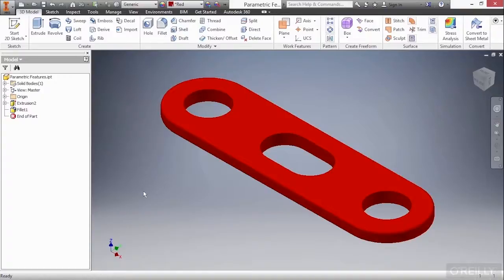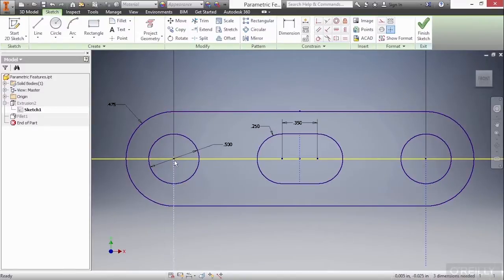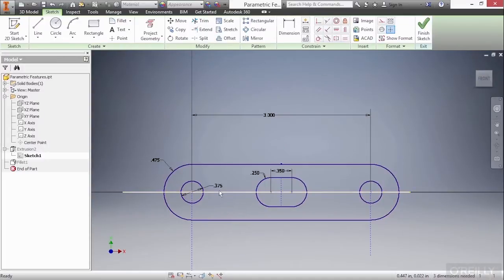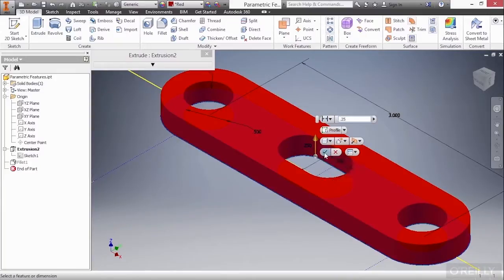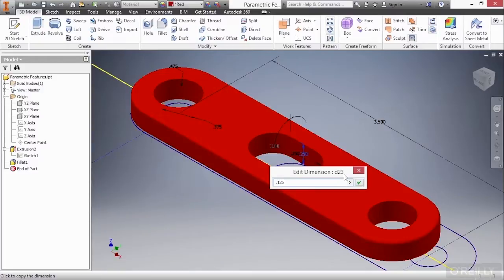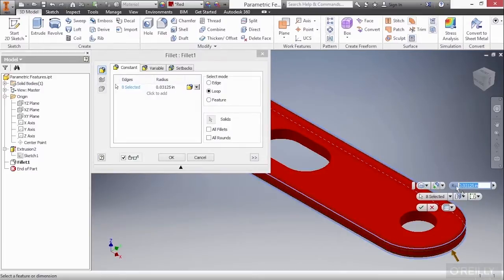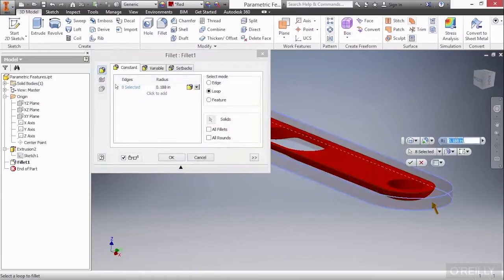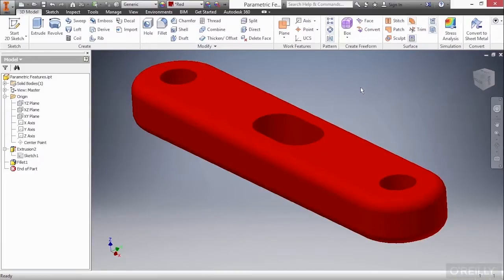Autodesk Inventor 2016 Tutorial | Parametric Features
Want access to all of our Autodesk training videos? Visit our Learning Library, which features all of our training courses and tutorials

More details on this Autodesk Inventor 2016 training can be seen This clip is one example from the complete course. For more free Autodesk tutorials please visit our main website. YouTube